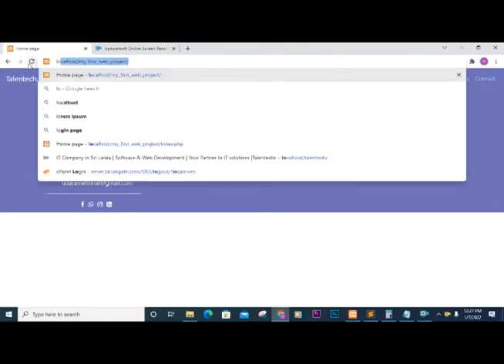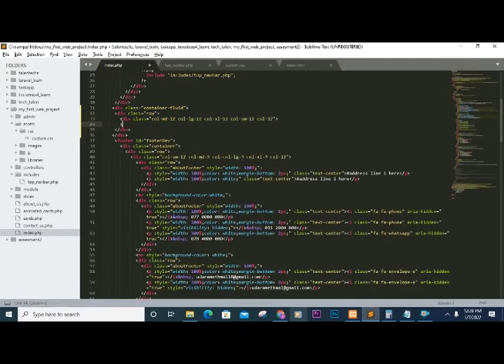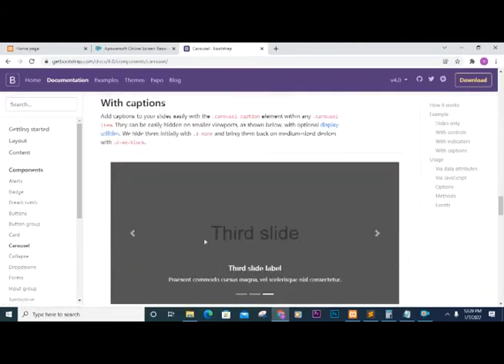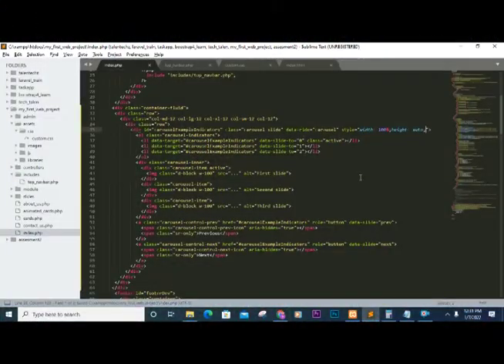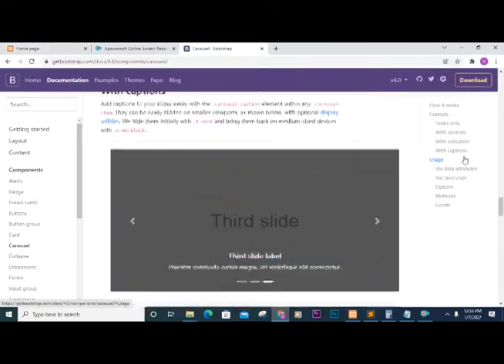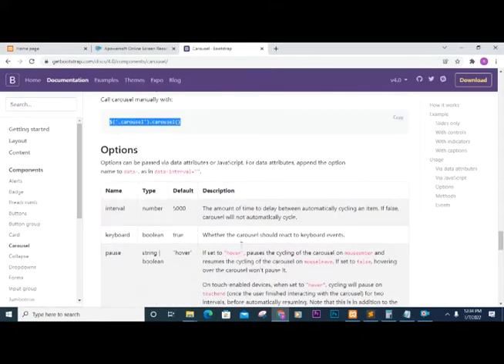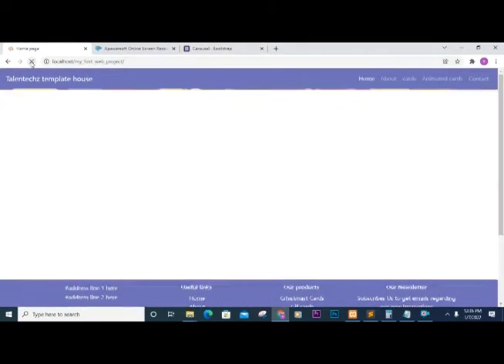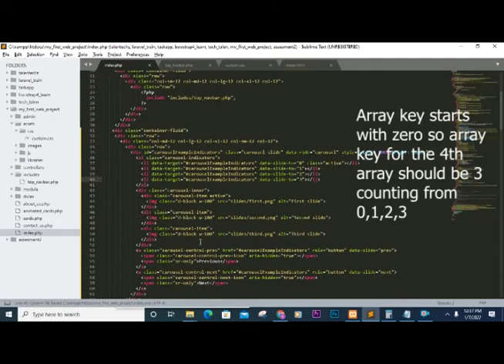How to create a full width responsive image slider using bootstrap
This video demonstrate to you on the simplest and the coolest way to create a image slider in any page of your website at any section in the page as per your need.

The full width image slider created with 100% bootstrap predefined codes and classes...

You don't need to exhaust your time now on creating image sliders instead use bootstrap default sliders given at their official website and customize it according to your requirement...